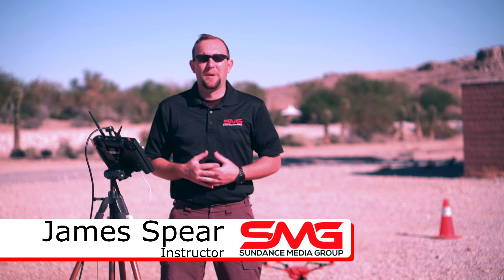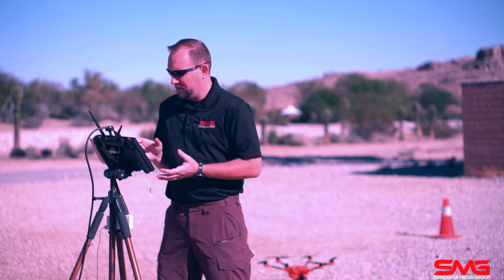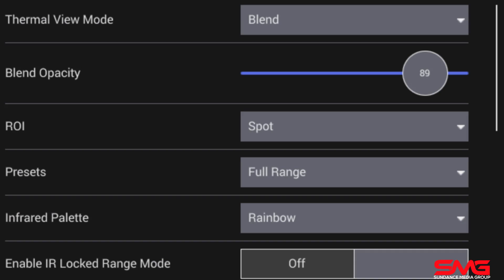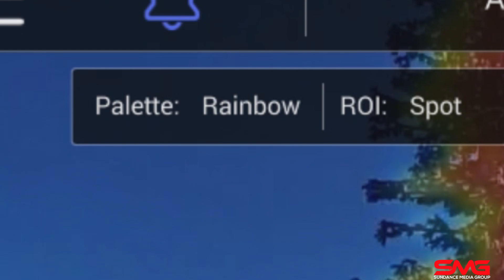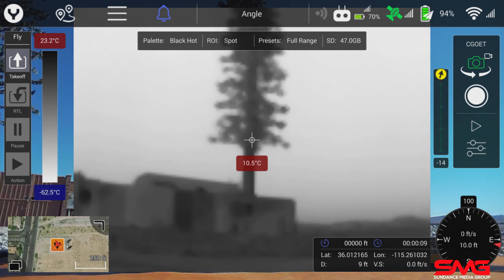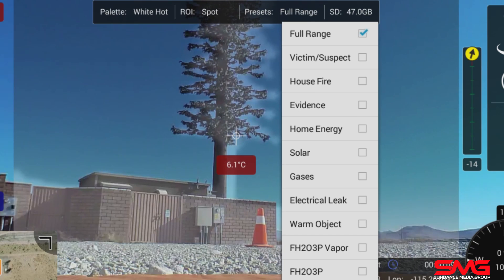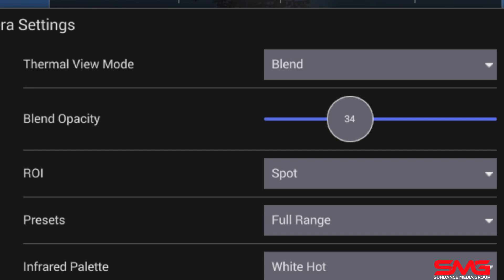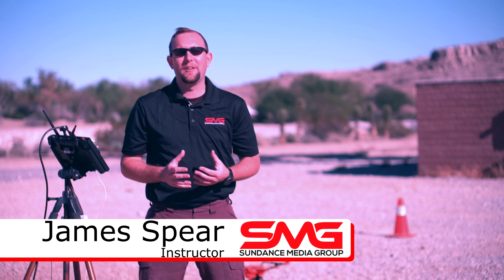Yuneec CGOET Revealed (Part One)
Sundance Media Group's James Spear provides a basic, first look at the Yuneec CGOET for H520 camera and DataPilot interface.

What has changed, what's new, how to change settings, and ideal uses are all presented in this Part One video.